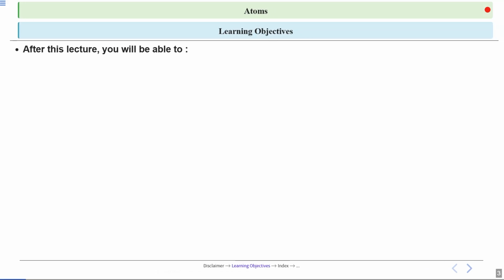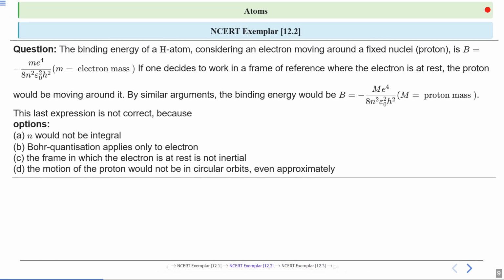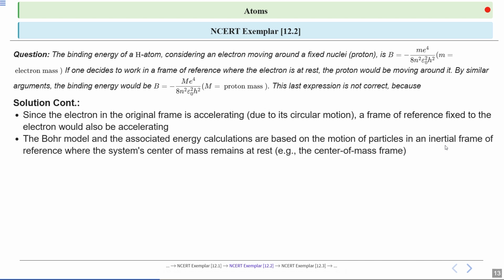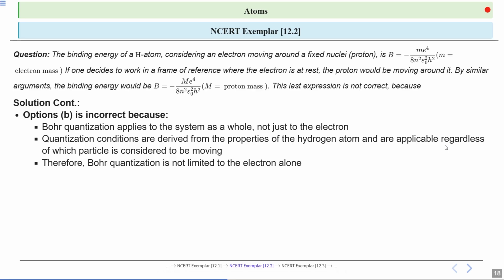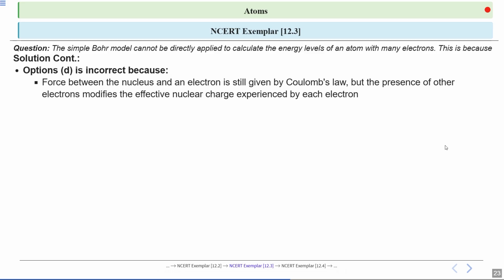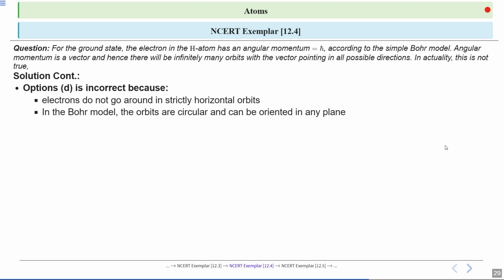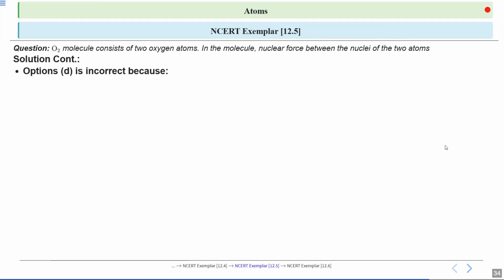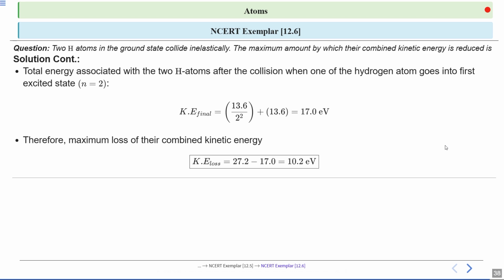Atom: NCERT Exemplar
Subject: Mathematics
Programme Name: Atom
Course Name: Engineering

📡 Key Features:
Syllabus-based Content